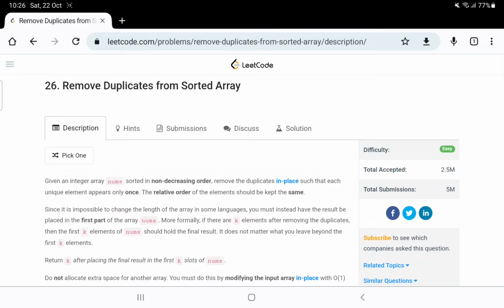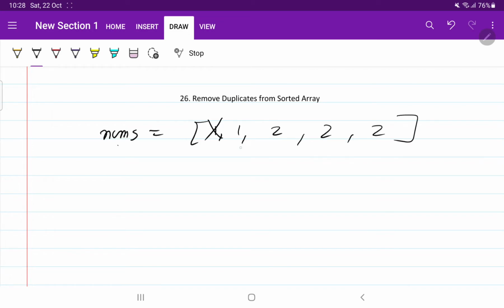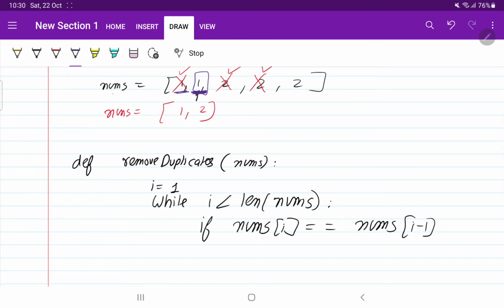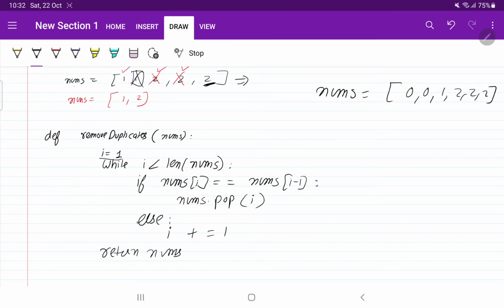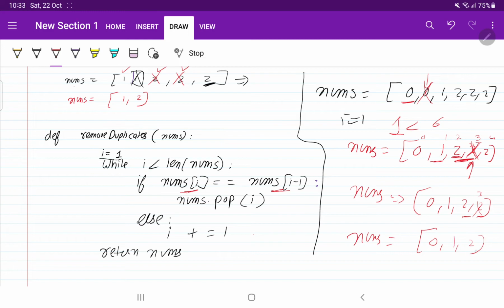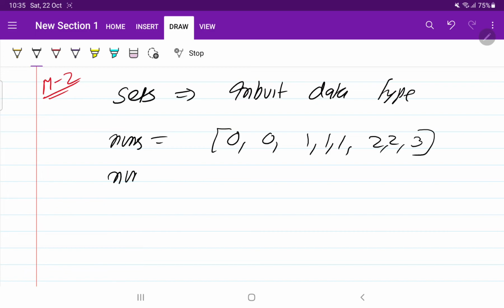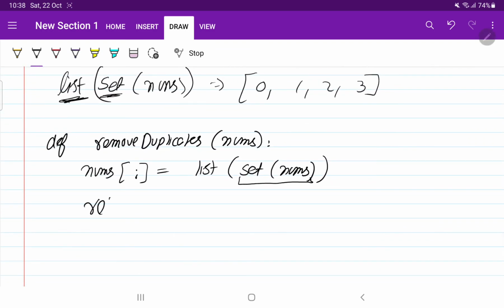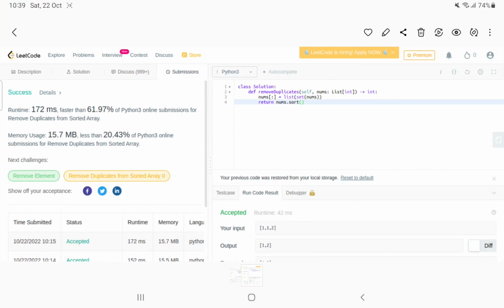Remove Duplicates from Sorted Array -LeetCode-26 || Python || GFG || Mohit Bodhija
Given an integer array nums sorted in non-decreasing order, remove the duplicates in-place such that each unique element appears only once. The relative order of the elements should be kept the same.
Example 1:

Output: 2, nums = [1,2,_]